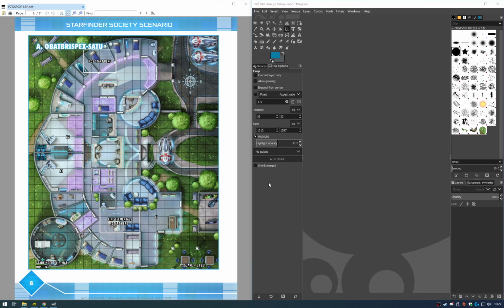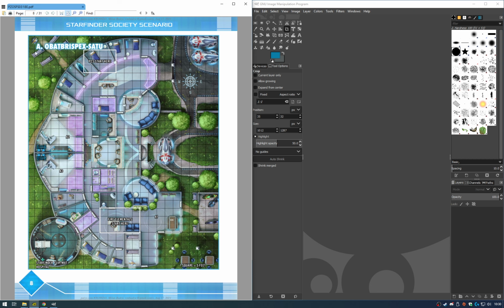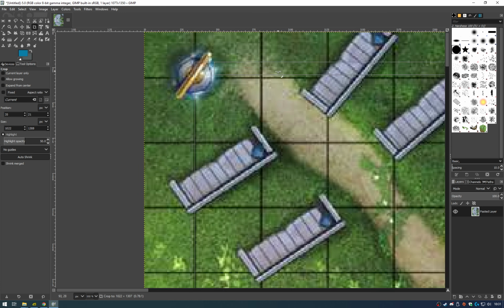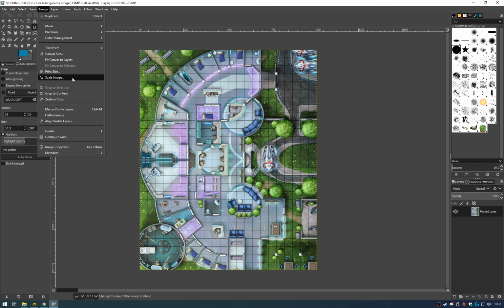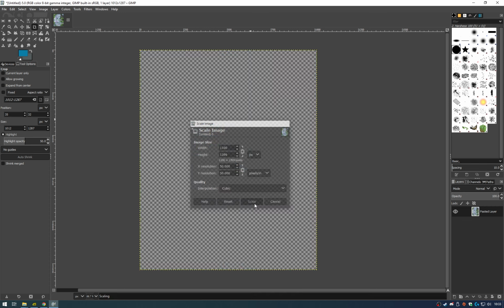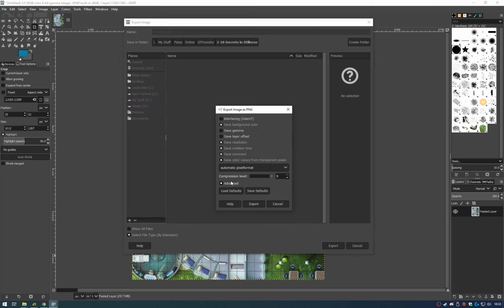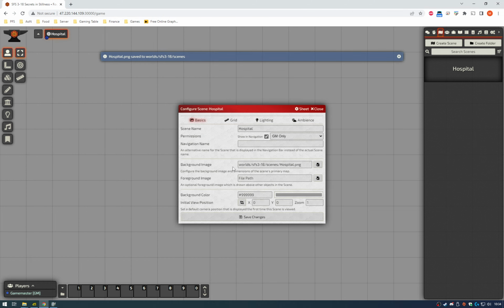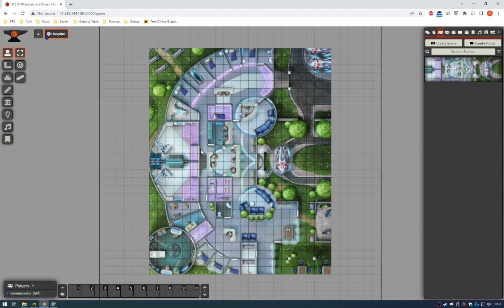How to upload a map to Foundry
SumatraPDF